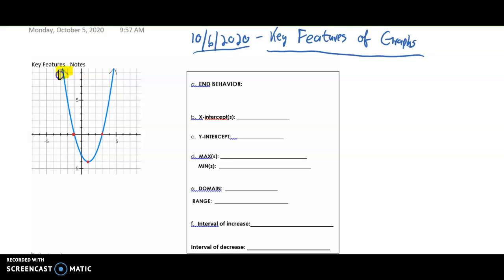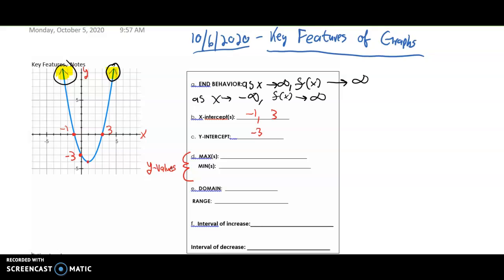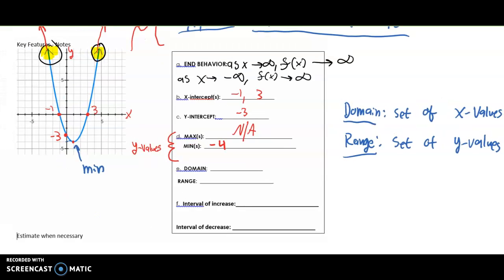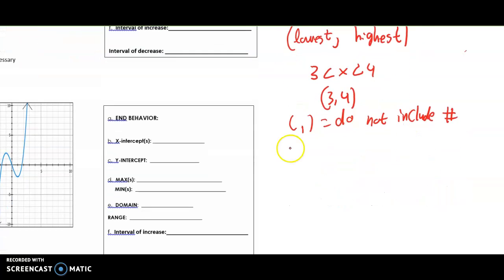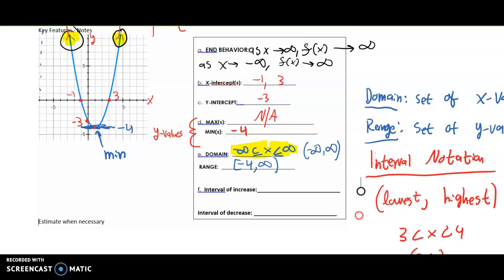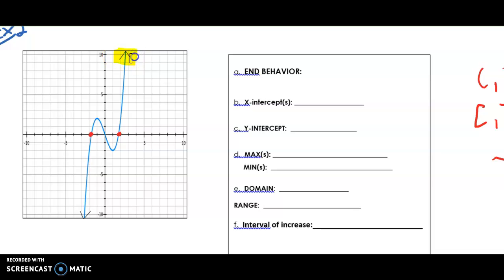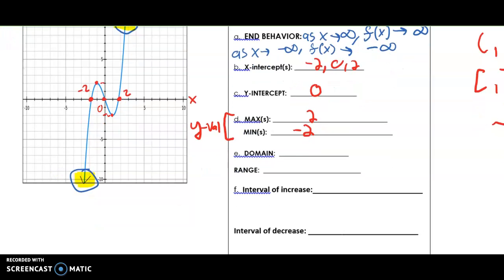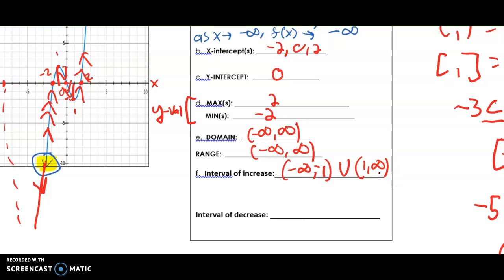Algebra 2 - Key Features of Graphs - 10/6/2020